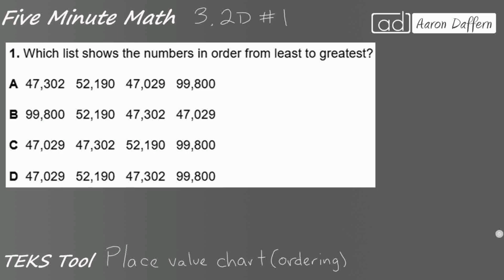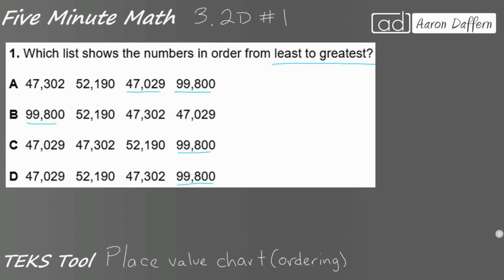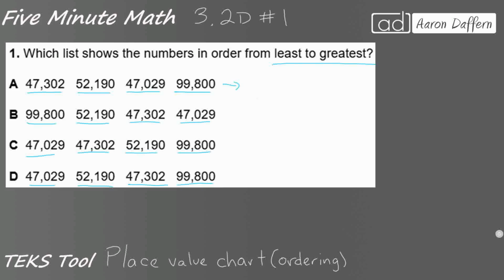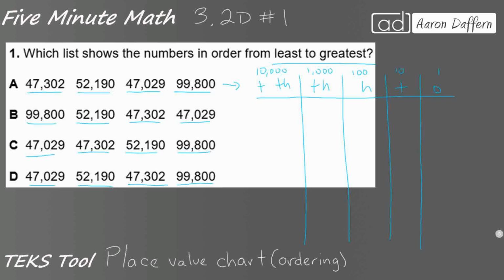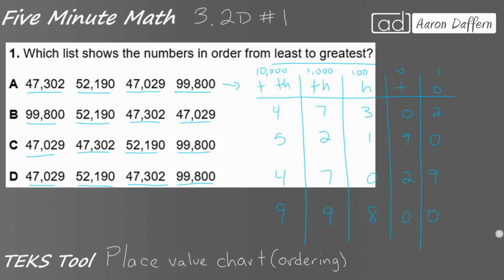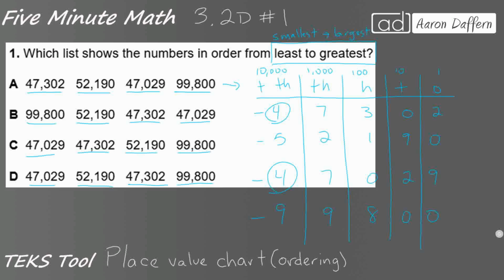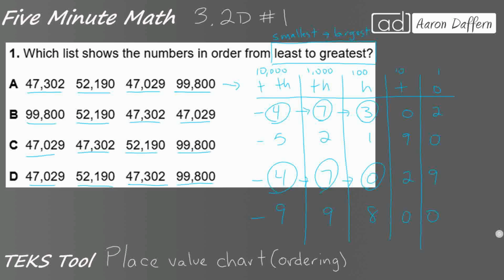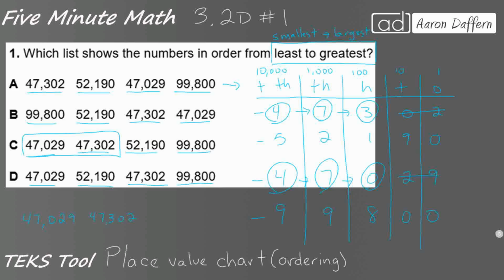TEKS Tools Place Value Chart Ordering (3.2D #1)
Learn how to use place value charts to compare and order numbers. More information about TEKS Tools can be found